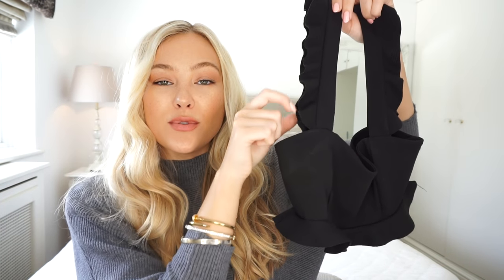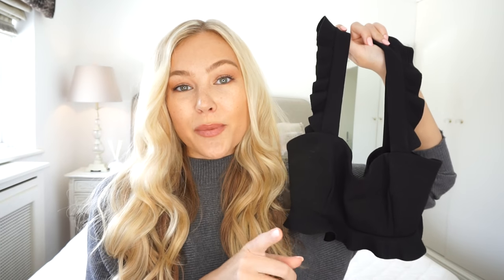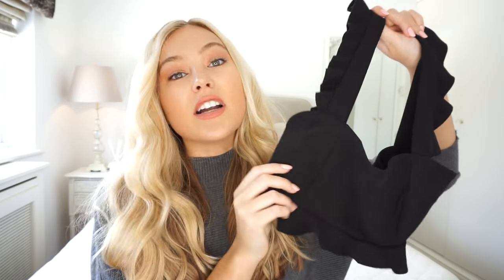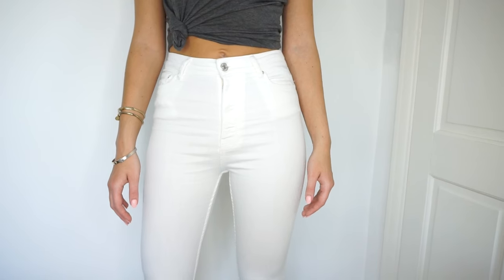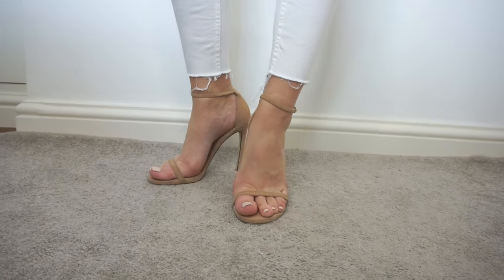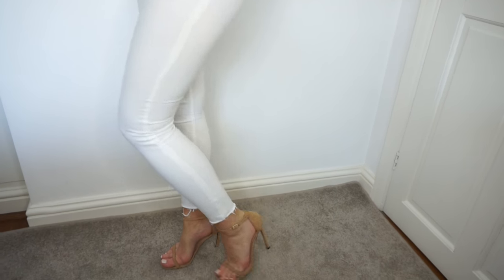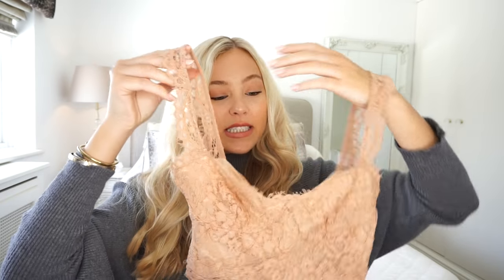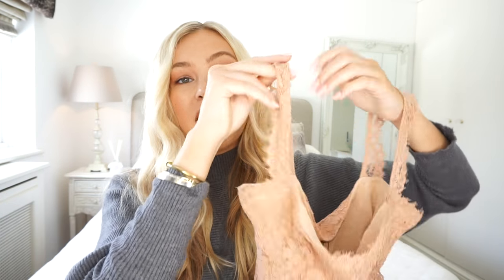ZARA HAUL! SPRING 2017 + TRY ON | Hollie Hobin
Hi everyone!! I hope you enjoy this Zara haul, thumbs up if you want to see more fashion videos!

Black flared trousers on my Instagram (similar)

Grey t-shirt: (not on site)